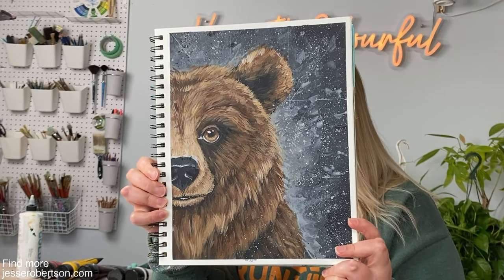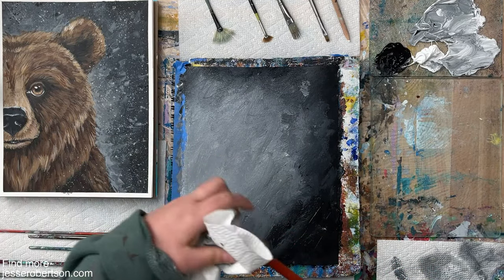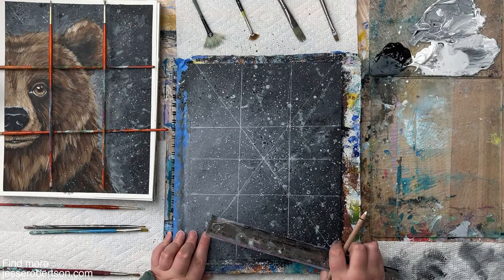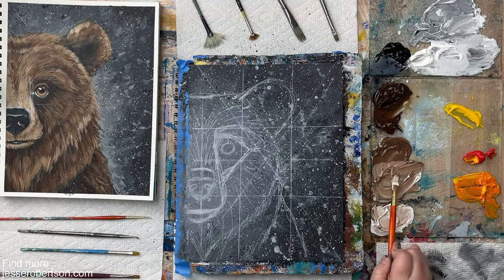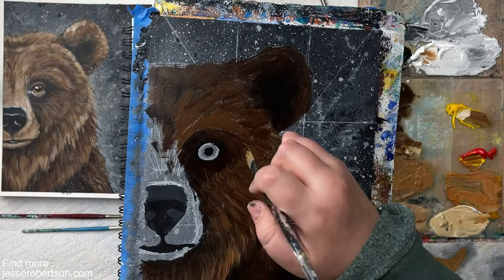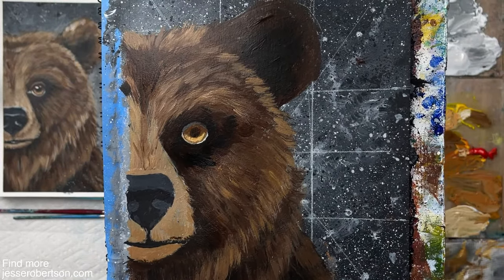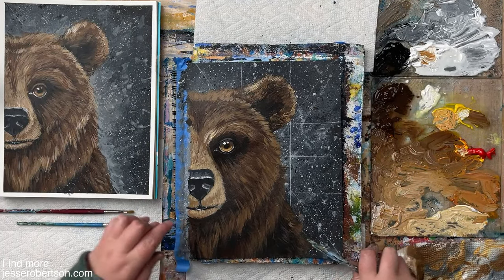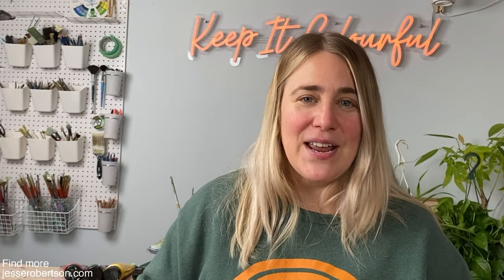🎨 Learn to Paint - Brown Bear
Free Step-by-Step Acrylic Painting Tutorial - Brown Bear

SUGGESTED MATERIALS are provided below - but feel free to get creative and use whatever you have at home:

CANVAS: 11x14 or 9x12 Acrylic Paper but any size will do!

BRUSHES:
#8 Filbert
#6 Bright
#1 Round

- container with water
- Paper towels
- Pencil
- Apron (or clothes you don’t mind potentially getting messy in!)

Share your WIPS (works in progress, ask technical questions and share your finished projects in our supportive Virtual Tutorials Group